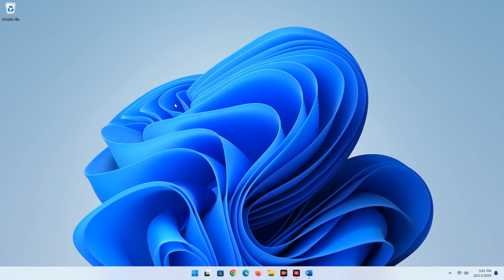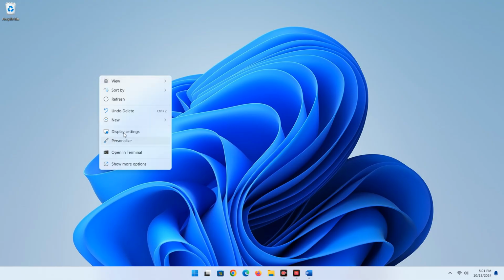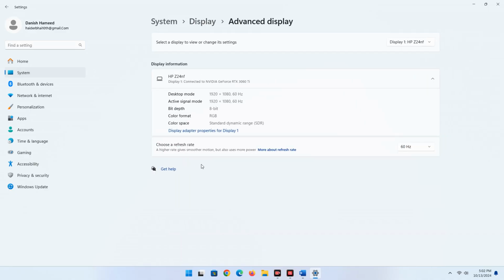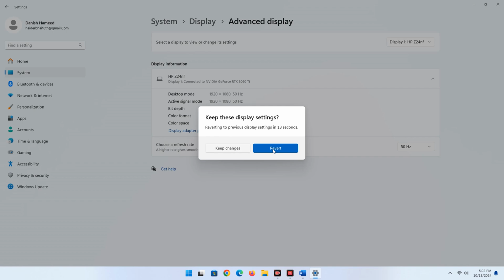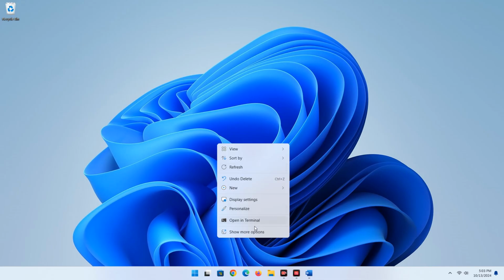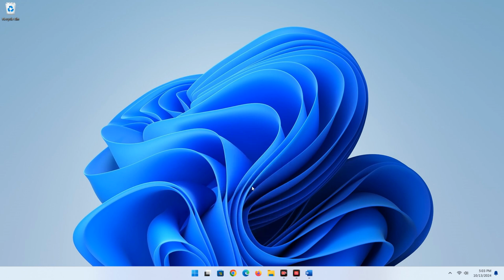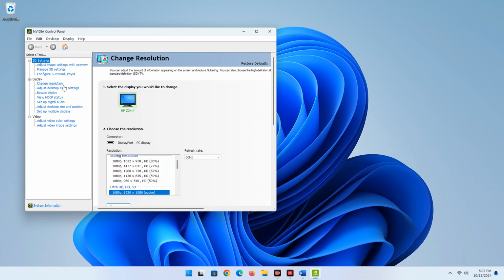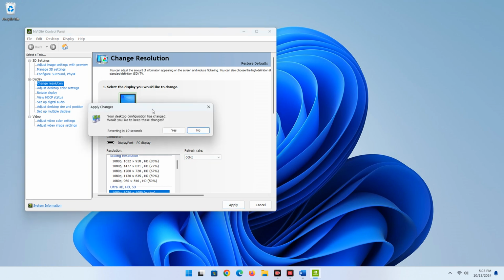How to Change Monitor Refresh Rate on Windows 10/11 (Best Settings)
Changing your monitor's refresh rate can significantly enhance your gaming and viewing experience. This video dives into the step-by-step process of adjusting the refresh rate on various operating systems, ensuring you get the most out of your display.

We’ll explore common settings and troubleshooting tips to help us achieve smoother visuals and reduce screen tearing. Whether you're a gamer or just want better performance for everyday tasks, this guide will cover everything we need to know about optimizing our monitor’s refresh rate effectively.